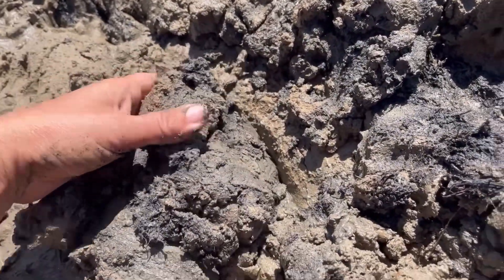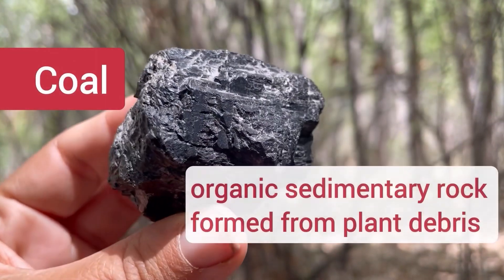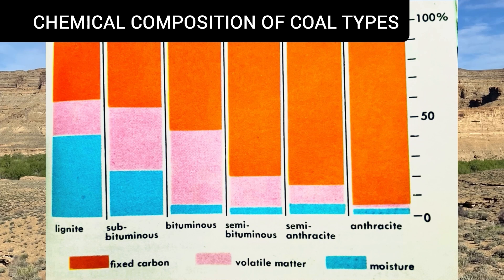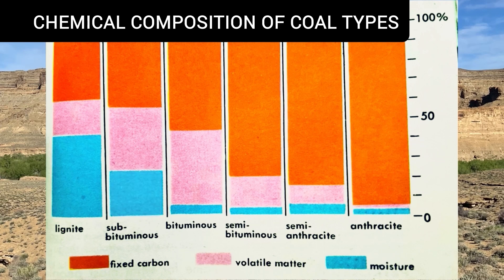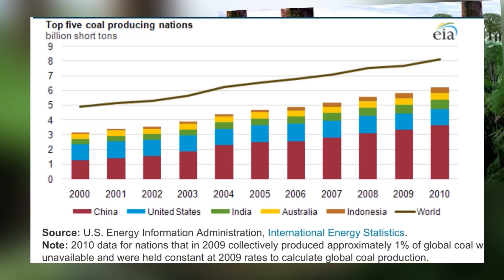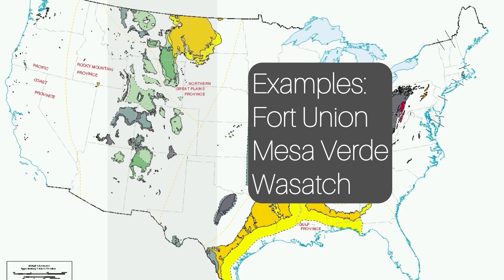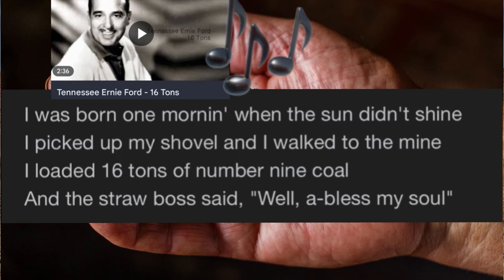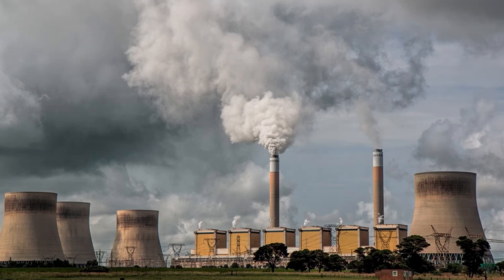What’s COAL & Why Do We Mine Coal?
Link to Gilsonite video
TBA

COAL
Coal is a sedimentary rock, sometimes on the metamorphic side, that comes in 3 main types or coal grades. These include: Lignite, Bituminous, and Anthracite Coals. Coal forms from plant matter in swamps in a so if conditions that doesn’t break down quickly and becomes peat. Once peat is compressed and compacted it will begin the process changes in moisture, volatile, and carbon content. This is what gives us the different grades of coal. Coal is mined around the world, especially where ancient Carboniferous swamps once existed many hundreds of millions of years ago. In the United States, there is young and old coal seams, and much of the coal has come from the East in places like the West Virginia bituminous and Pennsylvania anthracite coal, and the huge coal deposits in places like the Wyoming Powder River Basin, North Dakota’s Williston Basin, sporadic coal seams in Utah, and even lignite coal from Washington state. These coals range from Cenozoic coal (Eocene, Paleocene), to Mesozoic (Cretaceous) to Paleozoic (Carboniferous, some Permian). Coal is controversial because it causes environmental damage when burnt, such as the sulfuric acid rain (the reason for scrubbers), CO and CO2 emissions that lead to climate change, the environmental impacts of strip mining such as watershed damage, and the dangers of coal mining such as explosions or toxic gas exposure. The latter is the reason for our phrase, The Canary in the Coal Mine.